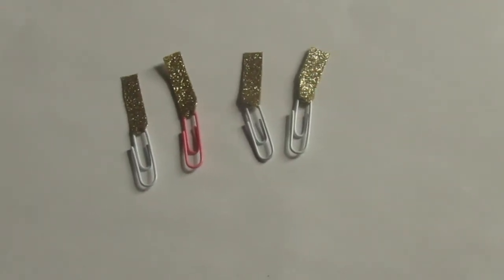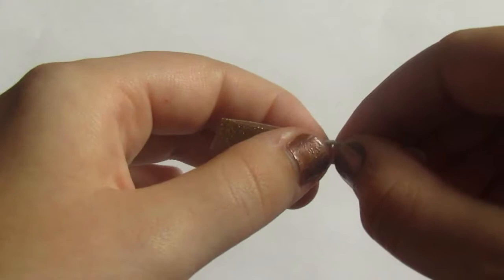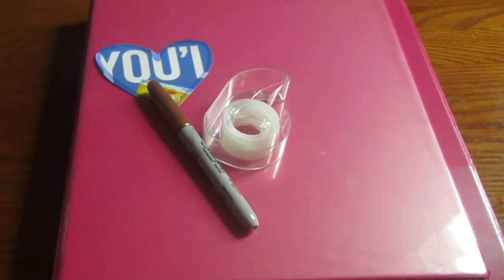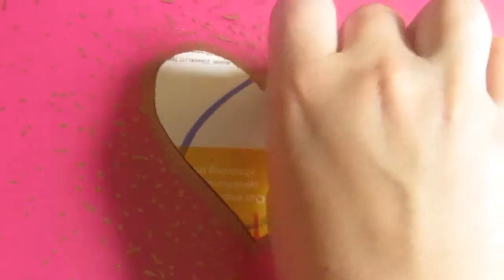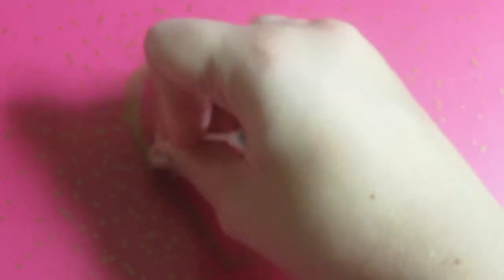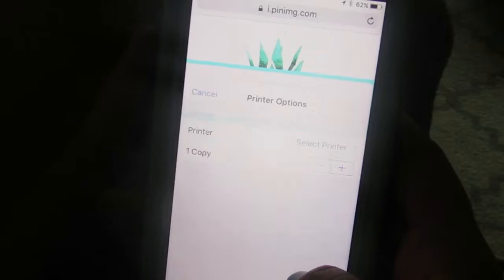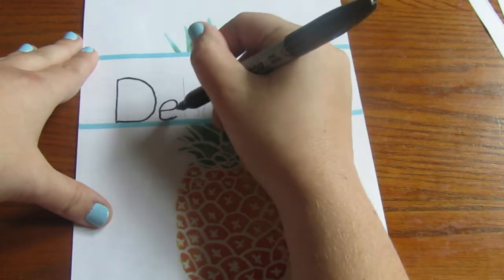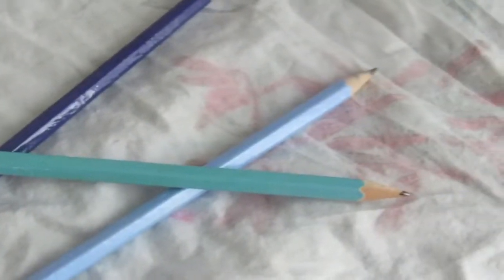DIY Back to School Supplies 2017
So I hope you guys like this video I deceided to do one every wendsday xoxo whitney